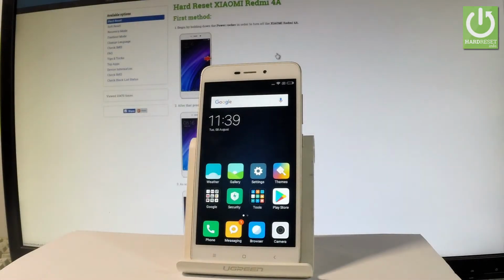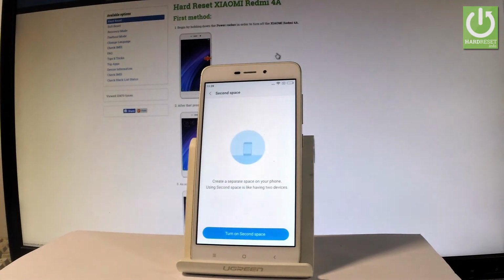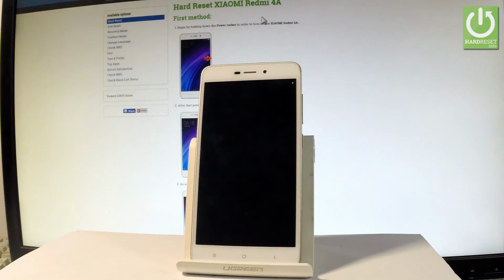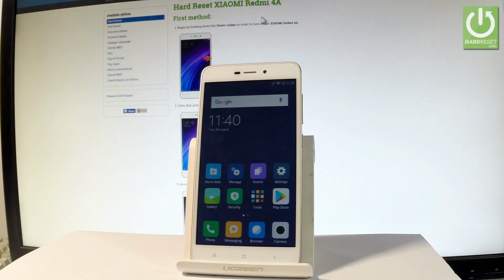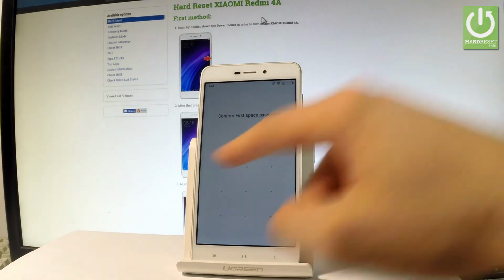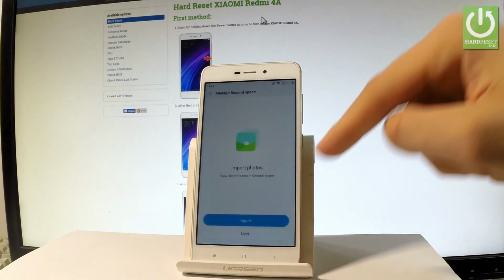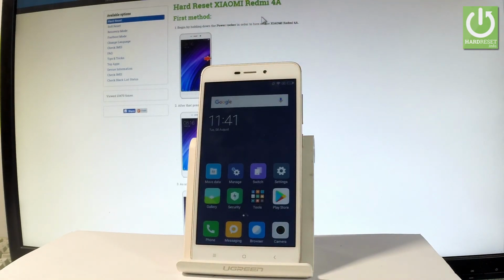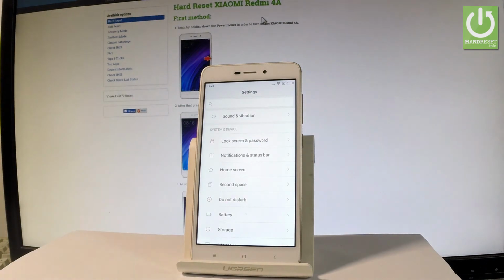How to Initiate Second Space in XIAOMI Redmi 4A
How to create secret space in XIAOMI Redmi 4A? How to use secret space in XIAOMI Redmi 4A? How to turn on secret space in XIAOMI Redmi 4A? How to switch on secret space in XIAOMI Redmi 4A?

By using the second space you can create a secret space in MIUI. You can keep here different apps, photos and files and every settings will be different i.e just like a different phone.